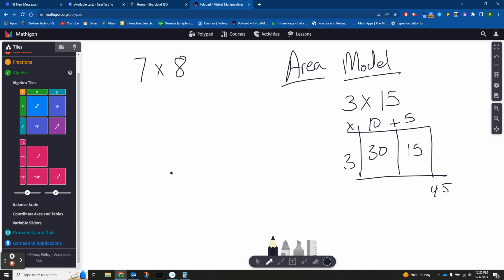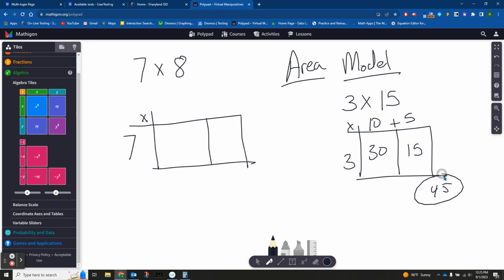Helping with Multiplication